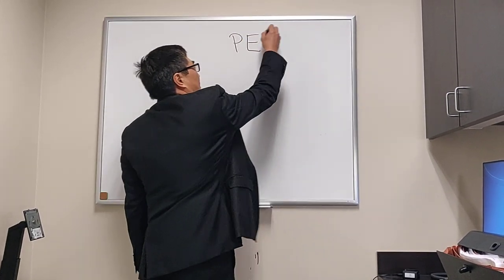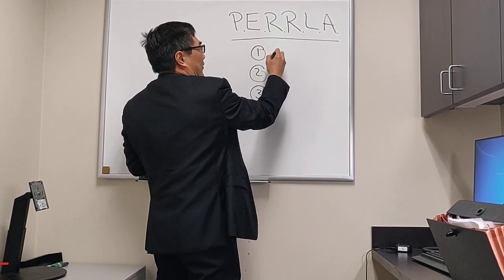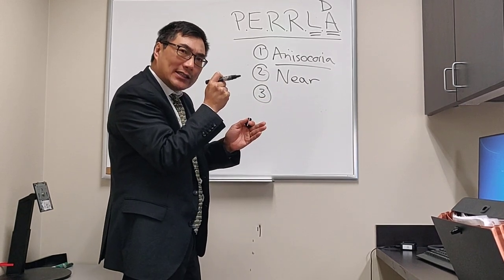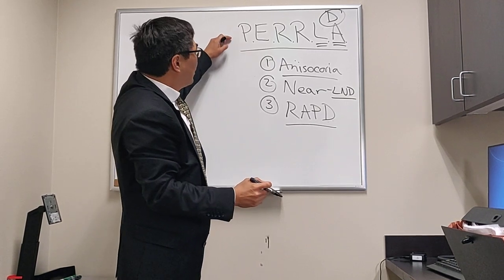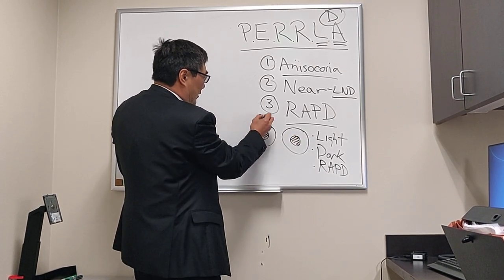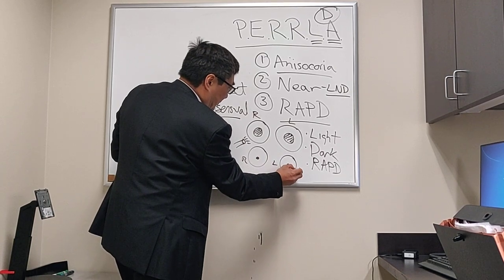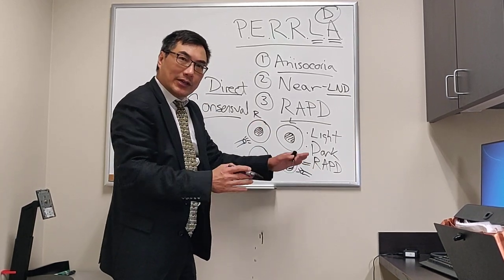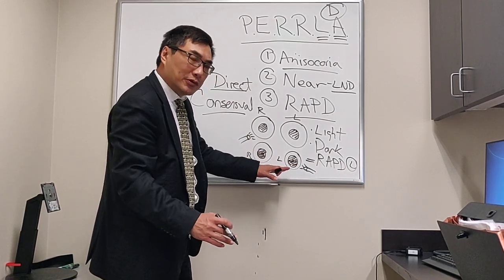PERRLA is not adequate!!